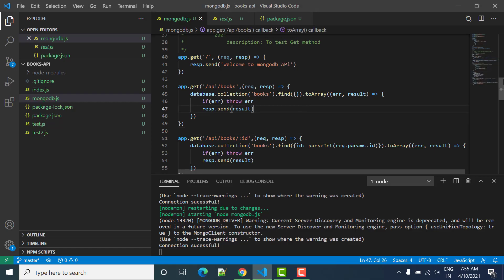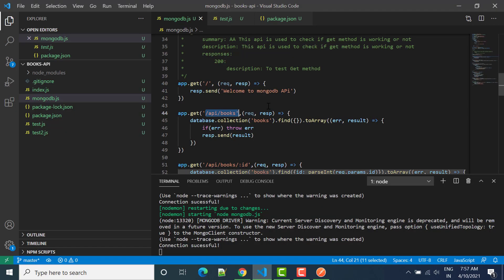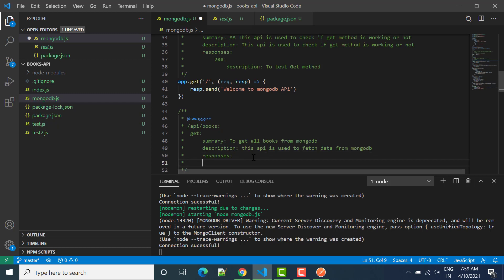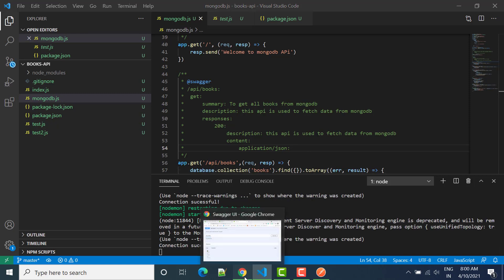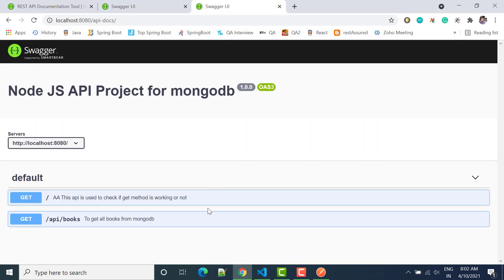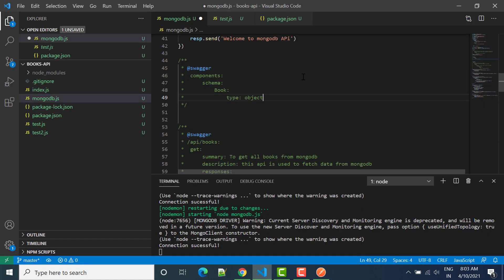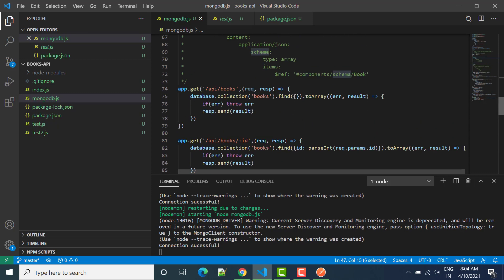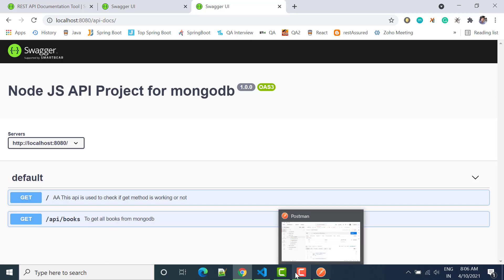How to use Swagger Schema Definition | Very basic steps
My Gadgets:
Laptop In this video, we have discussed how to create the schema in GET request API call.